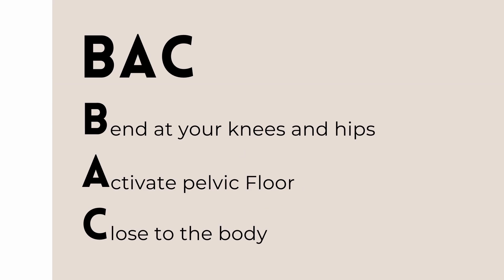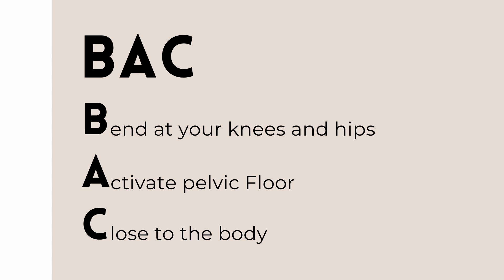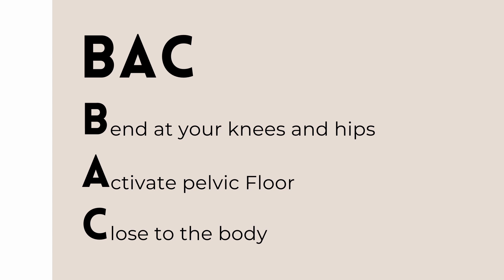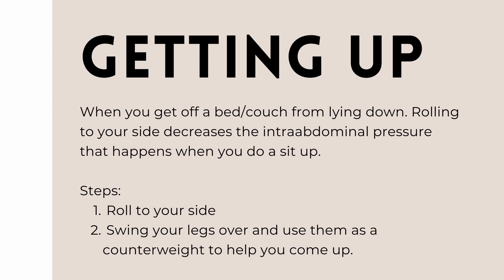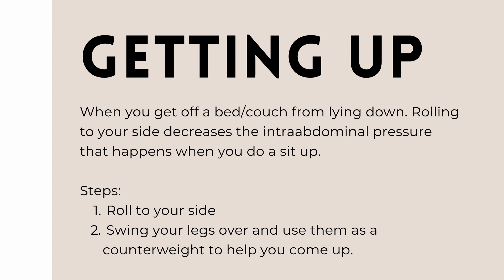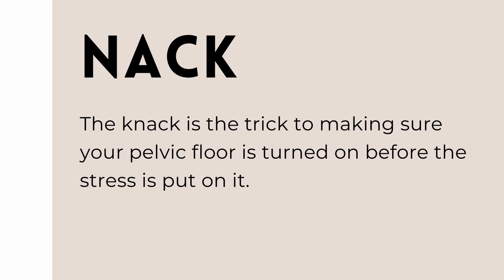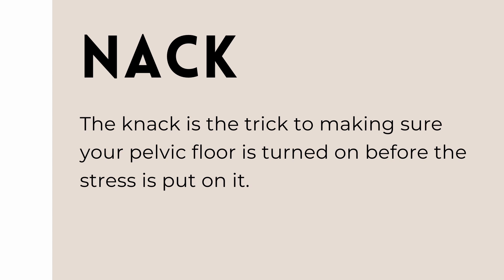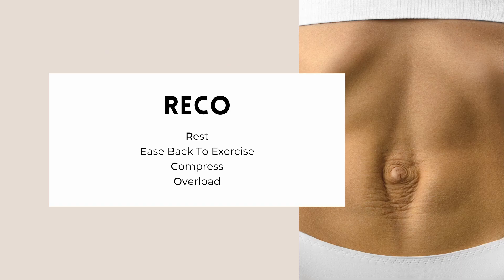Postnatal Recovery Foundations | Ergonomic tips to enhace postnatal recovery with Physiotherapist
Want to to enhance postnatal recovery? Improve your daily movements like lifting and getting out of bed? Watch this webinar to learn more about lifting and getting out of bed with Physiotherapist Lisa

This content is intended as general information only and should not be substituted for medical advice, diagnosis or treatment. Please consult your doctor for any concerns.